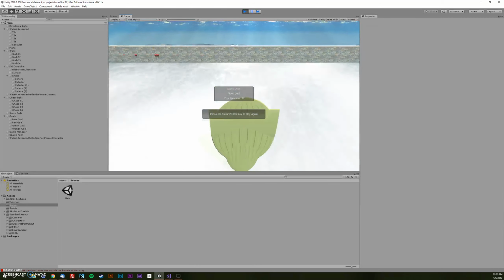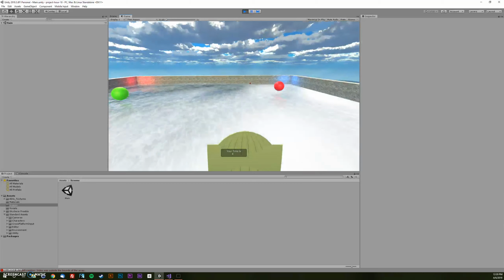Mult112 (Spring 2019): Project Hour 10 - Chaos Balls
This is a screen recording for Mult112, Spring 2019, of an assignment for Project Hour 10: Chaos Balls, assigned and developed for the Unity engine.